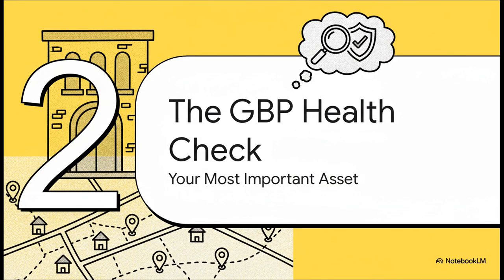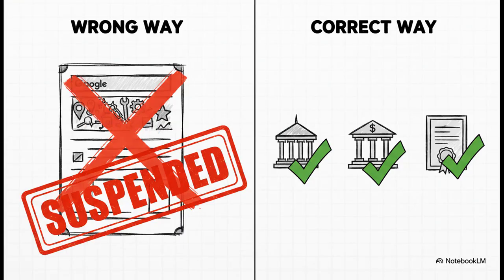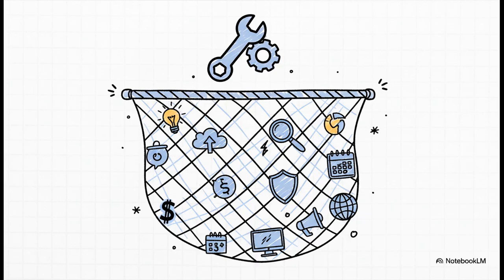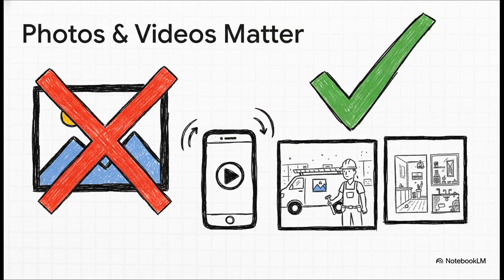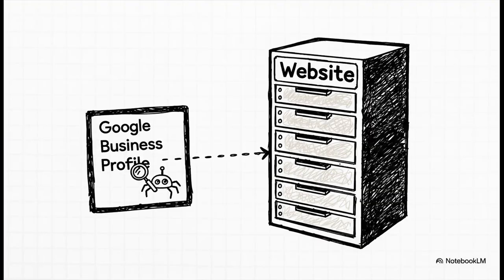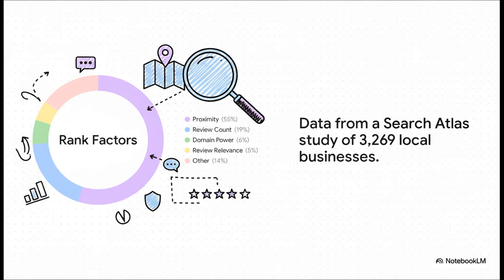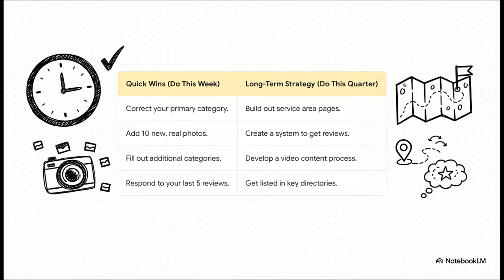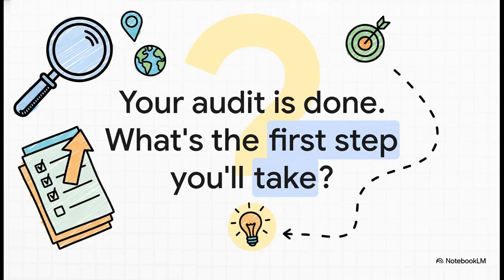Local SEO for SABs: Proximity, Reviews, Categories & Real Ranking DataGoogle for Service Businesses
Service Area Businesses (SABs) face unique challenges in local SEO and most advice online is either outdated or based on myths. In this video, we break down what actually works, backed by real industry data and expert analysis.

Using insights from the WhiteSpark Local Search Ranking Factors Survey, we explain how Google truly ranks service area businesses in the local pack and Google Maps. You’ll learn why Proximity, Relevance, and Prominence remain the core pillars of local visibility and how SABs can influence each despite not having a storefront.